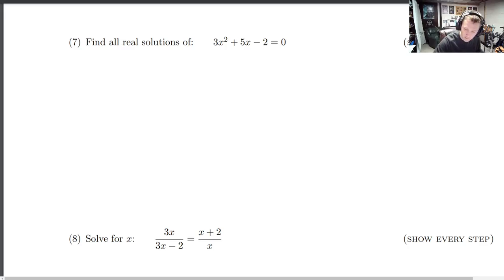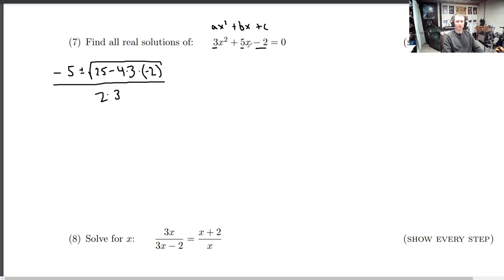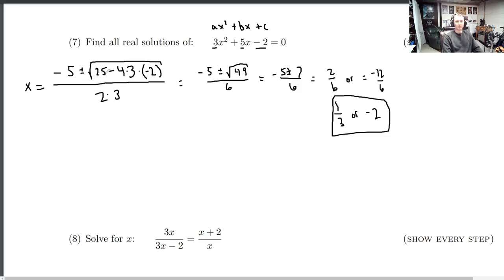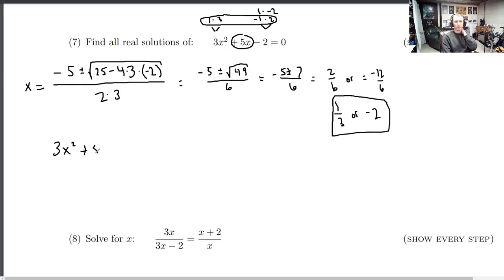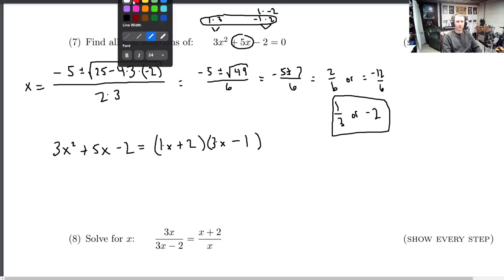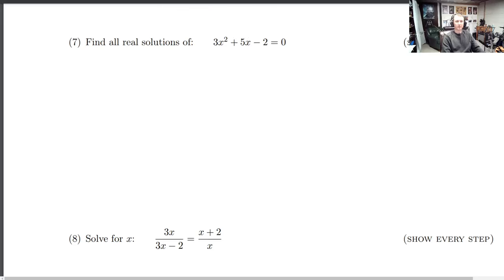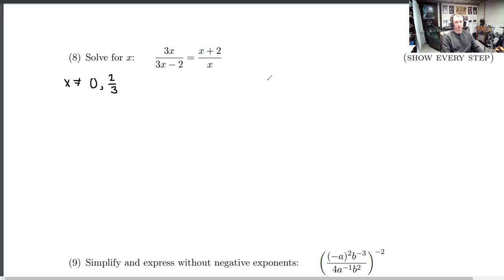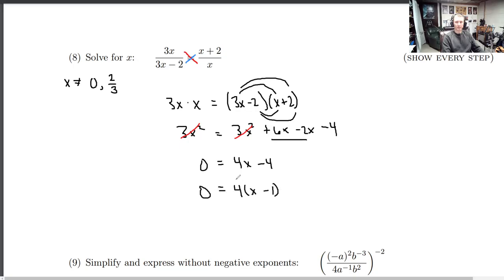AMAT 100 Mock Final Q7-8 Solutions